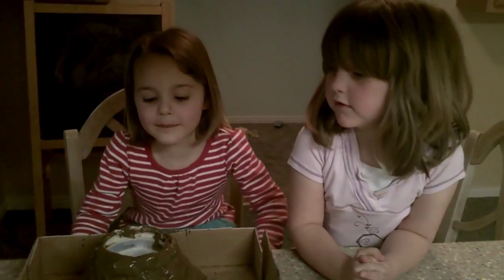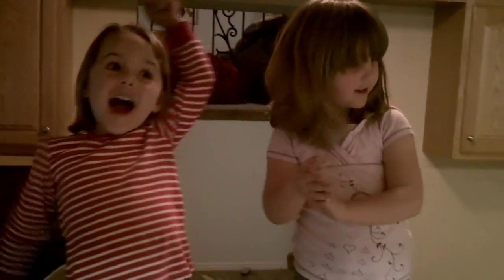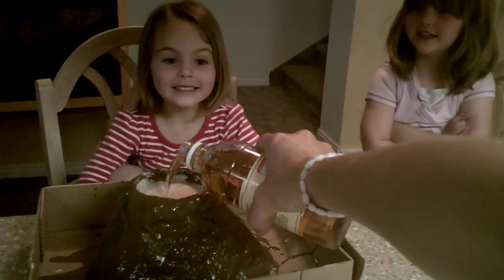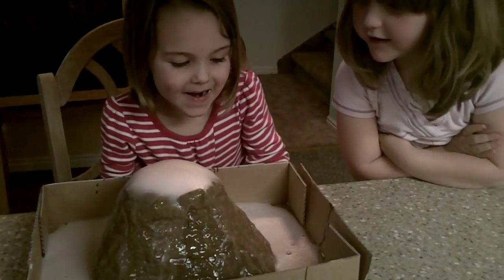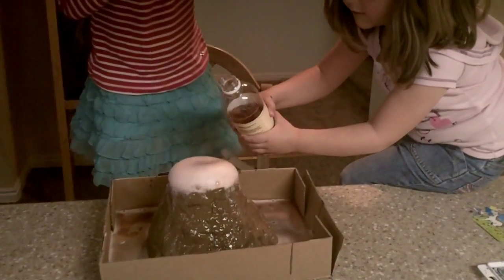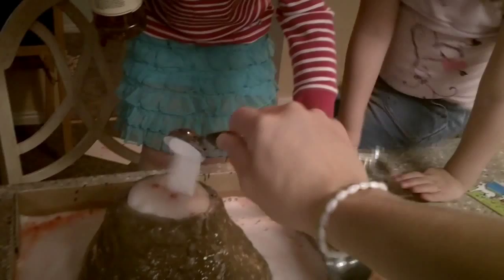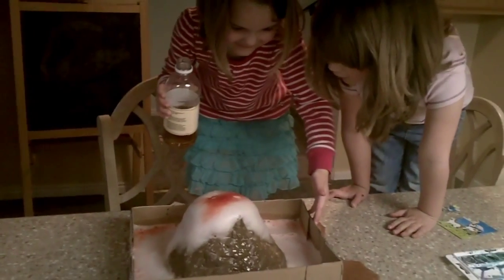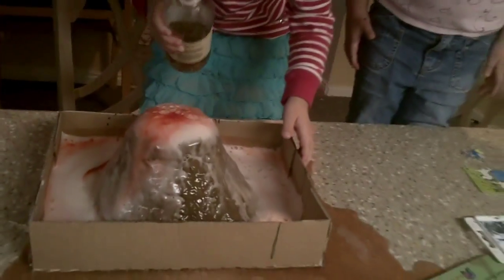Volcano For Preschool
Scout and her friend build a volcano and watch it erupt during preschool. For the salt dough recipe and instructions